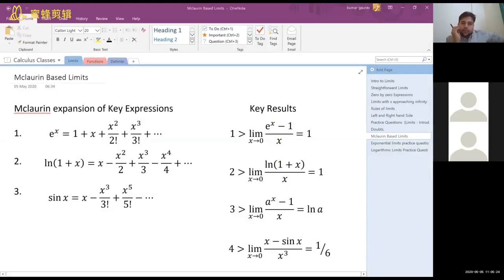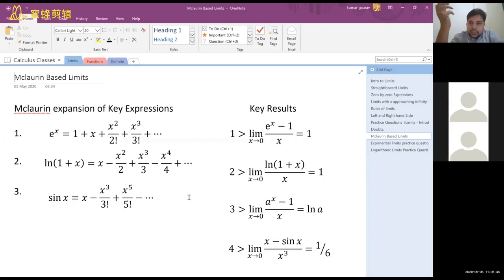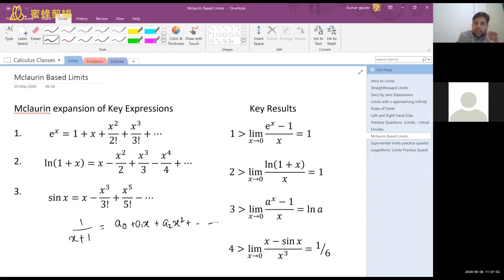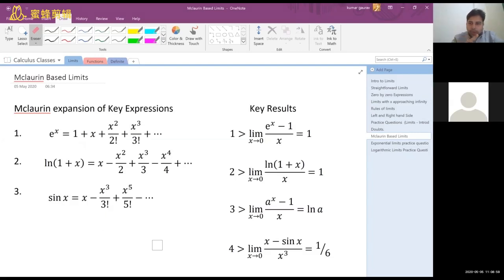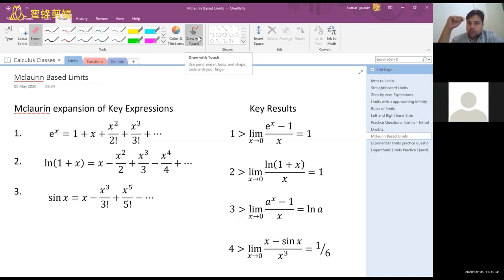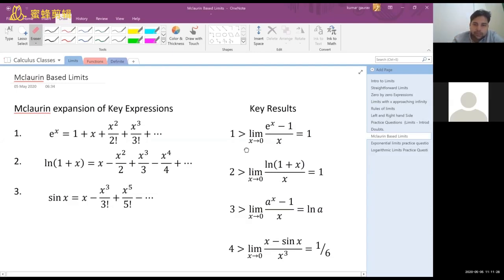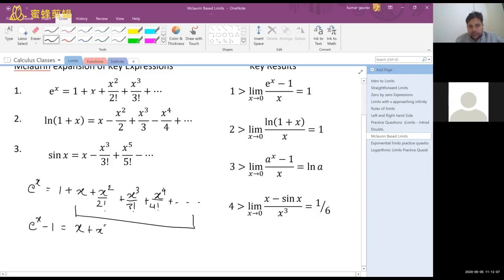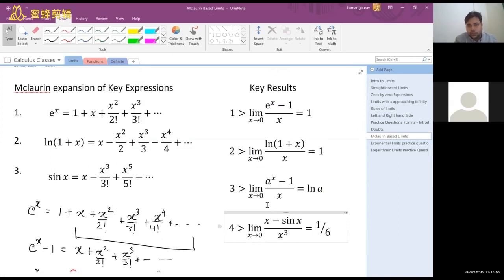Mclaurin Limits Intro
This video provides an introduction to limits that make basic use of Maclaurin series to expand transcendental functions and process them to evaluate these limits.